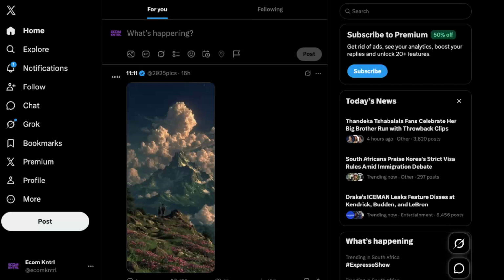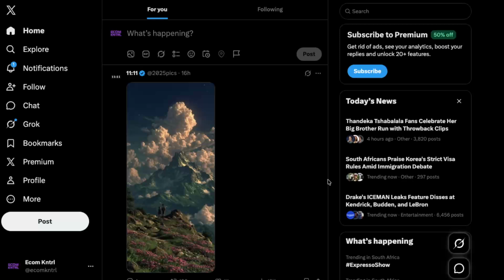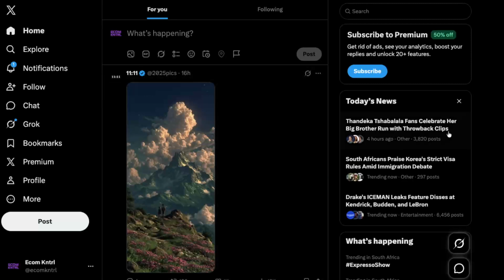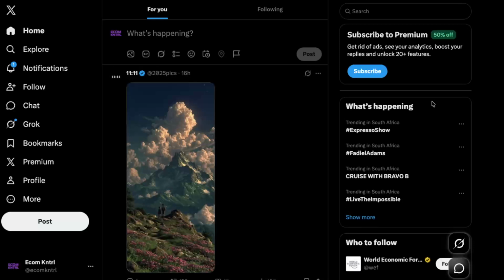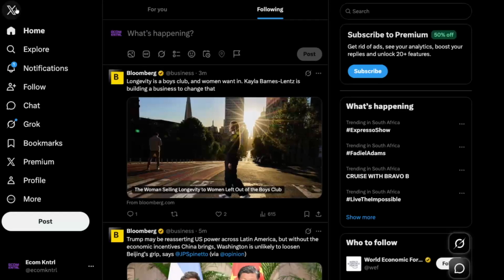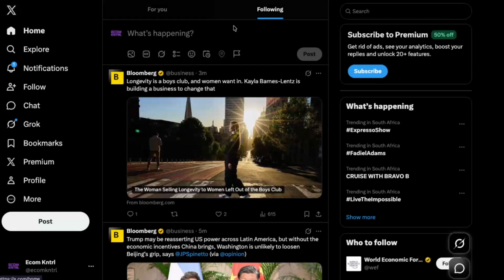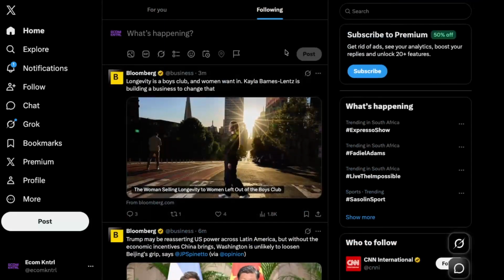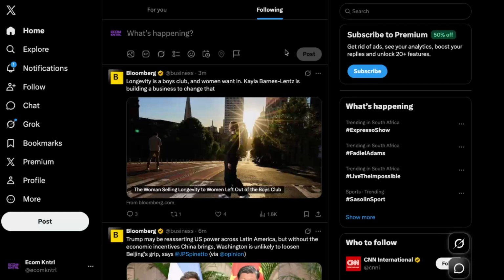How to Refresh Twitter Feed (2026) | Step-by-Step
Learn how to refresh Twitter feed quickly and reliably using the latest methods available in 2026. In this video, we walk through every way to manually and automatically refresh your Twitter feed across desktop browsers, the mobile app, and third-party tools. Whether your feed is stuck, not updating, or showing old posts, this updated method covers the exact steps to fix it. We also show you how to adjust your settings so your feed stays current without needing to refresh constantly. This is the most up-to-date walkthrough available, so you can stop guessing and start seeing fresh content right away.